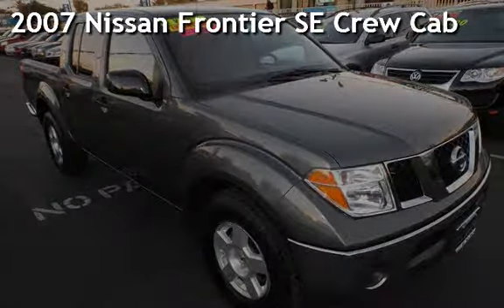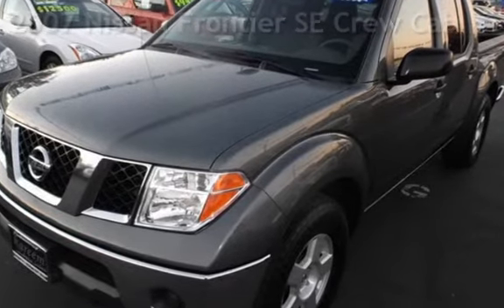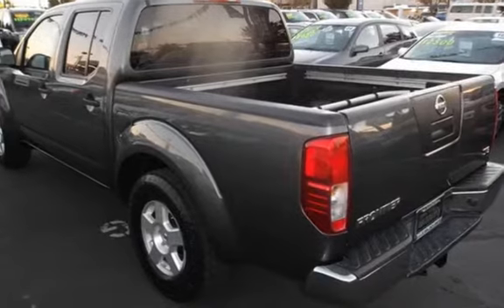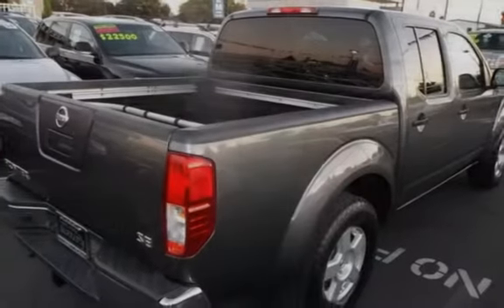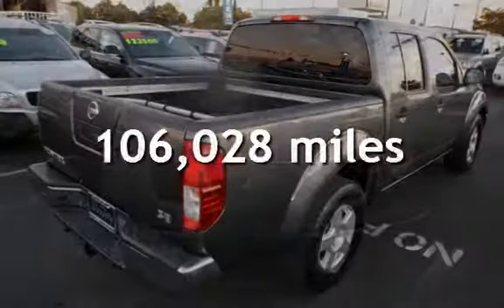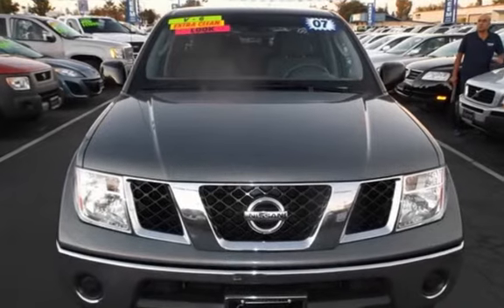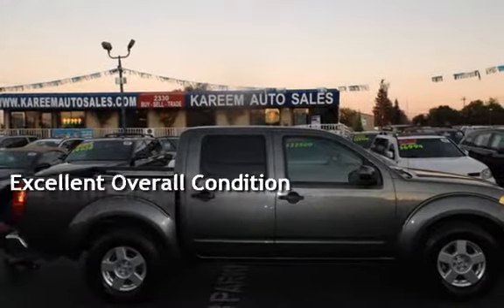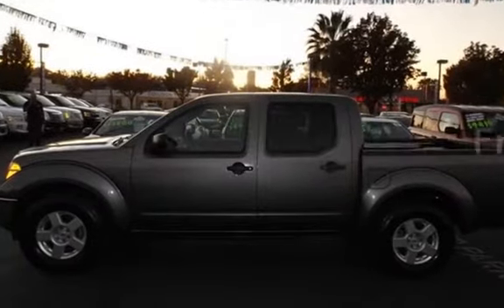2007 Nissan Frontier SE Crew Cab for sale in Sacramento, CA